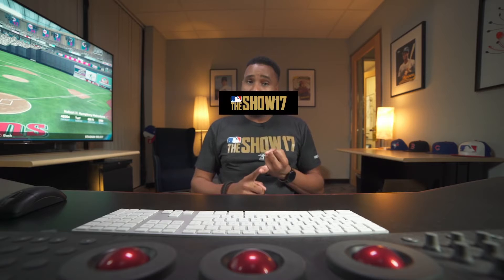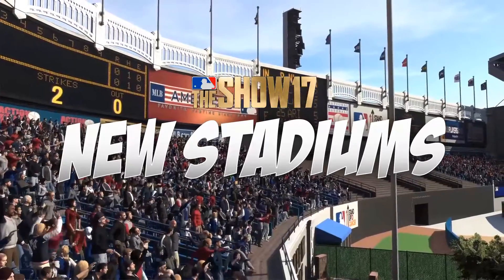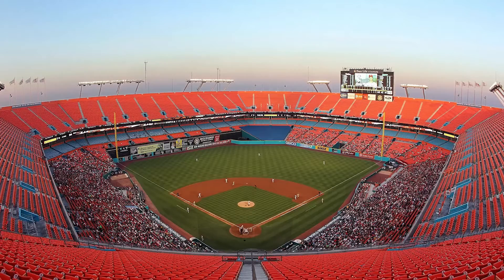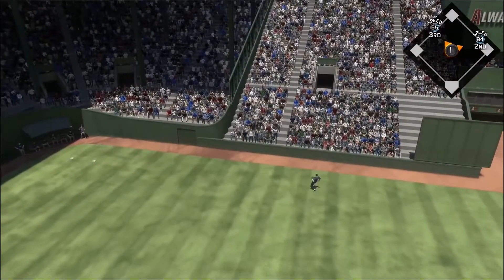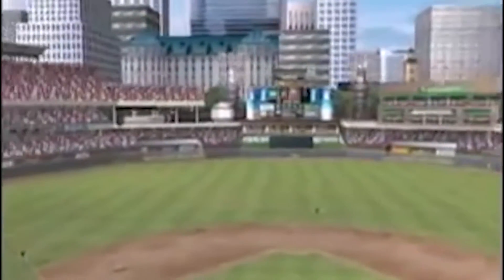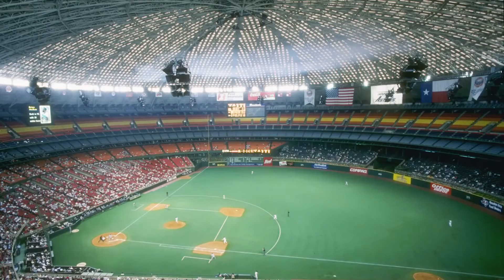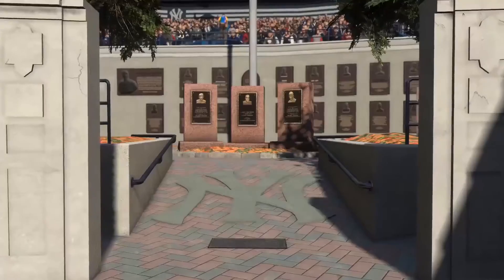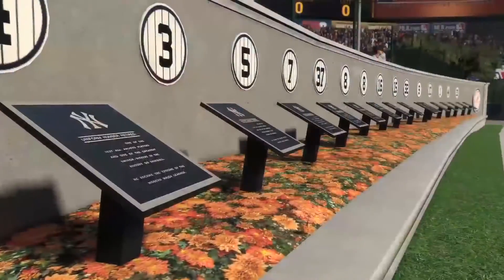MLB The Show 17 New Classic Stadiums Revealed Exclusive Video 2017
THANS FOR WATCHING

TAGS EXTRAS :
playstation
jogos
Jogo é toda e qualquer atividade em que exista a figura do jogador e para ele, são criadas as regras que podem ser para ambiente restrito ou livre Jogos de Tiro no Click Jogos Jogos Frivjogos 360
jogos gratis
jogos kizi
jogos minecraft
jogos de carros
jogos de moto
baixaki jogos
jogos friv new games
jogos 2018
jogos de carros
games
ign
e3
gameplayrj rato borrachudo zangado brksedu games eduuu gamer conteudo gamer lampia1 ps3 playstation youtubers como montar pc gamer peças de pc gamer xbox one capcom sony Kojima mario kart crash Controle de dois casal de nerd Minecraft League of Legends Zelda game of trons